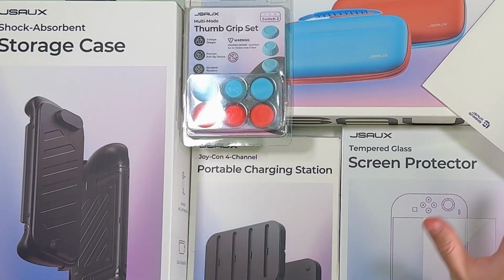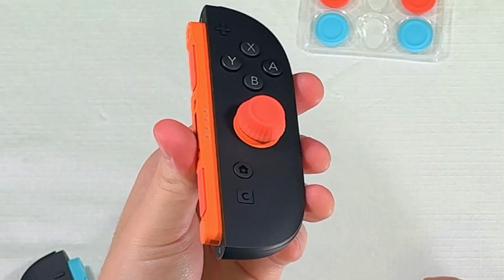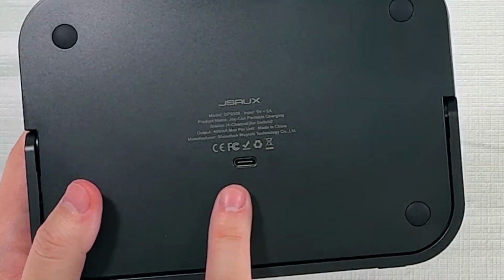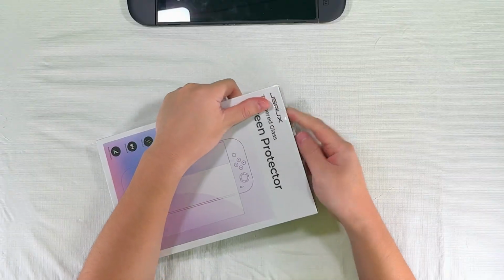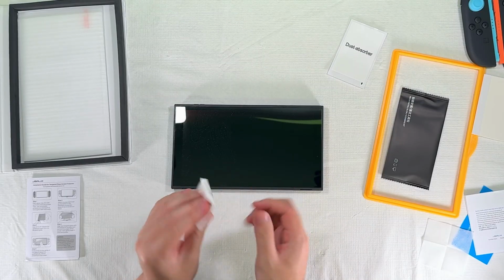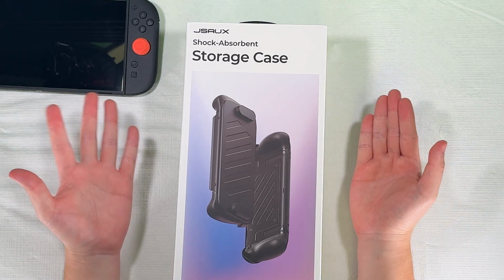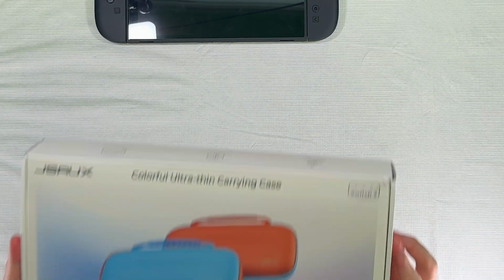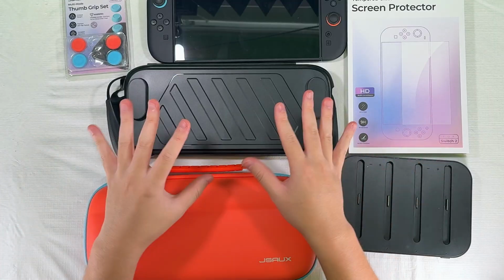Unboxing the JSAUX Nintendo Switch 2 Accessories!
JSAUX’s new line of Nintendo Switch 2 accessories include thumb grips, carrying cases, and more!
Product provided by JSAUX.

➤ JSAUX Tempered Glass Screen Protector for Nintendo Switch 2
➤ JSAUX Slim Carrying Case for Nintendo Switch 2

★ CHAPTERS ★
00:00 Joy-Con 2 Thumb Grips
02:05 Joy-Con 2 Charging Station
03:33 Tempered Glass Screen Protector
06:06 Shock-Absorbent Storage Case
07:30 Ultra-Thin Carrying Case

★ About Me! ★
Hi, my name is Chase! Since the age of 9, I've been making silly videos and sharing them online. Now, over 10 years later, I post a lot of videos about my love of gaming, tech, and all things nerdy!

This channel is dedicated to my candid gaming videos; including discussions, gameplay, and more! 👾